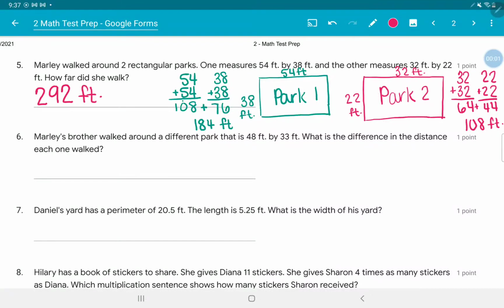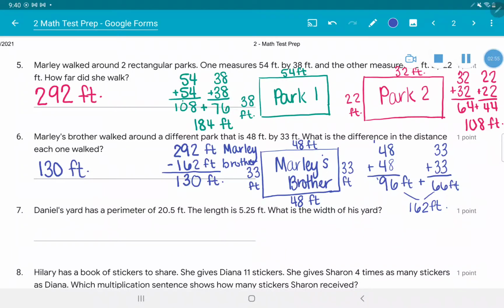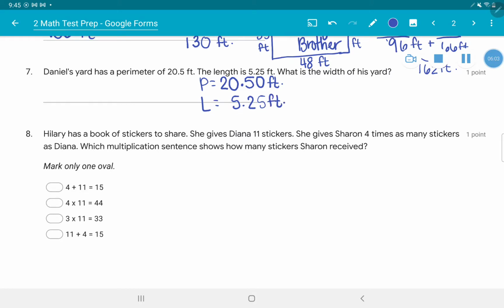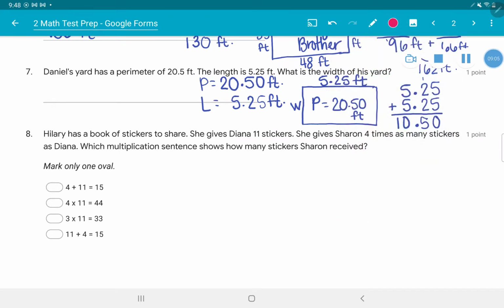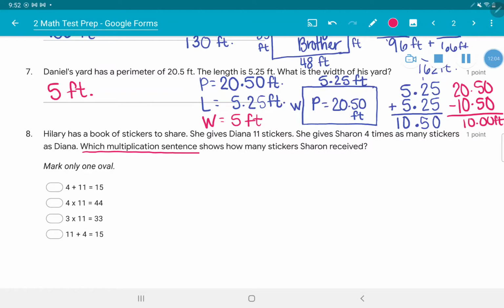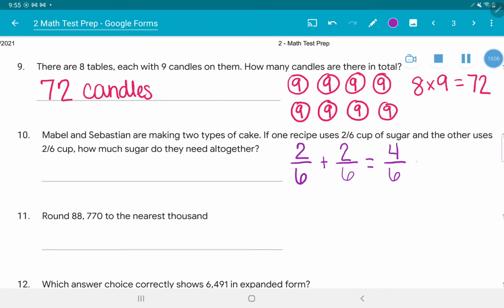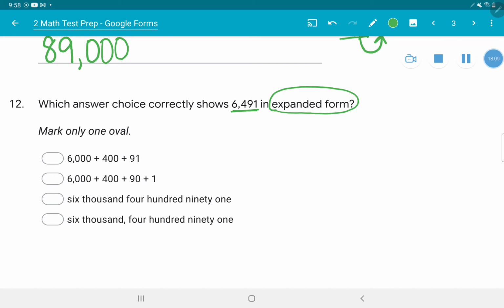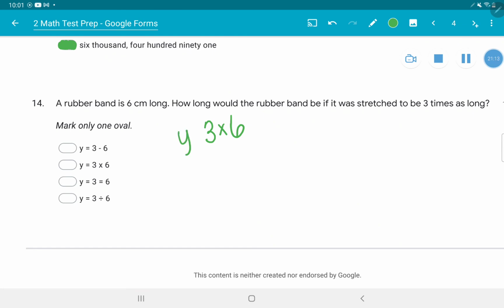Test Prep part 2